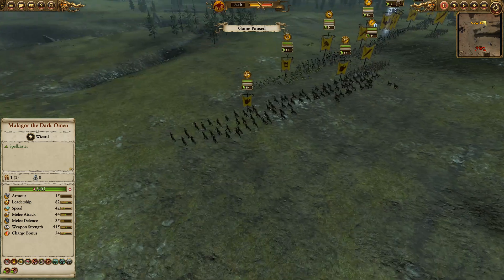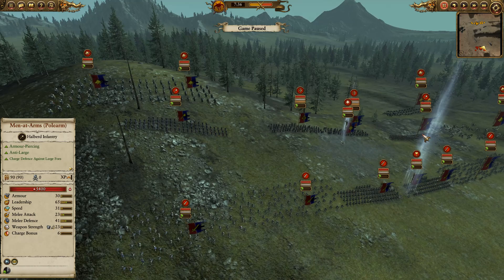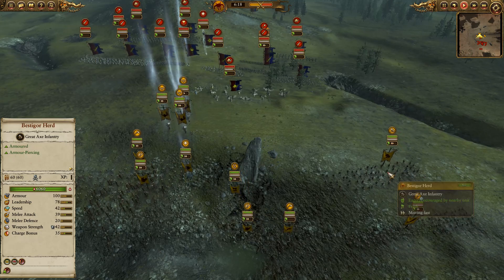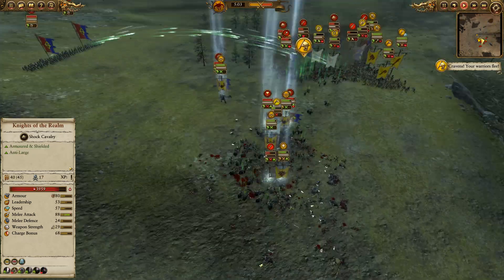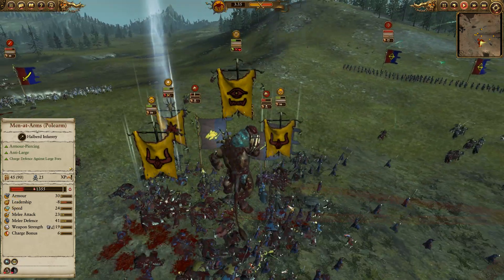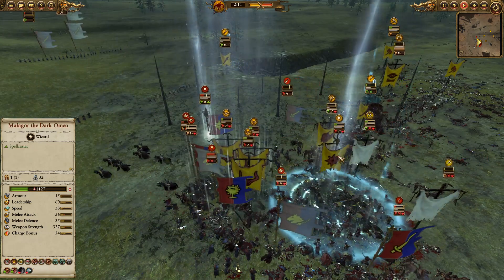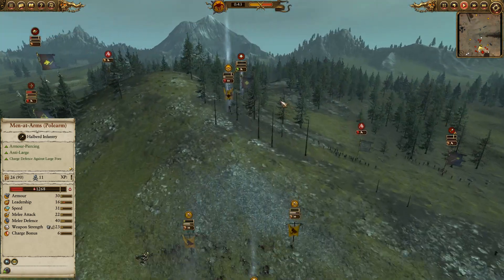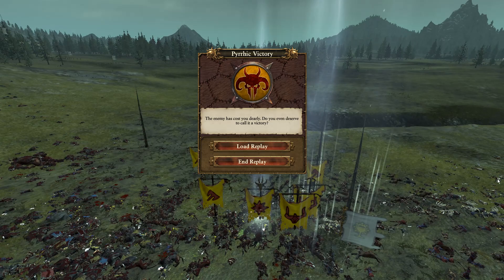Total War: Warhammer - Dream Team - Beastmen Vs Bretonnia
TW:WH on the Steam Store

This is an unofficial video and not endorsed by SEGA, Creative Assembly, or Games Workshop.